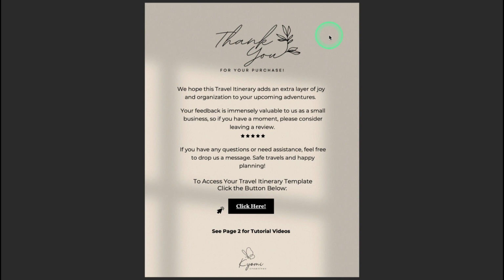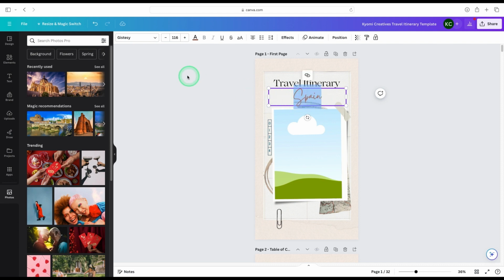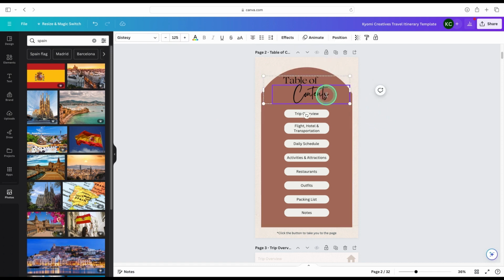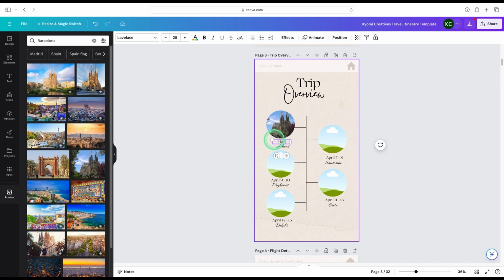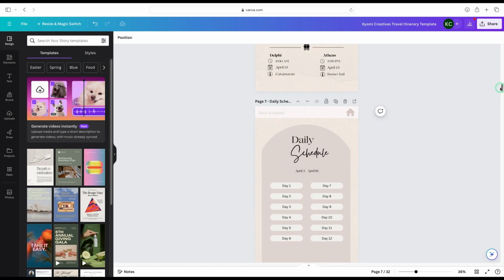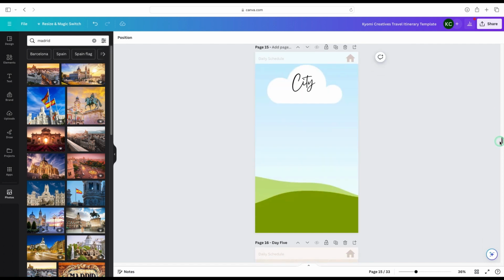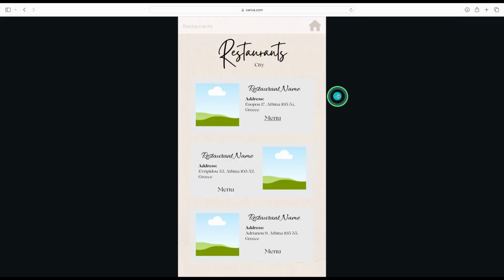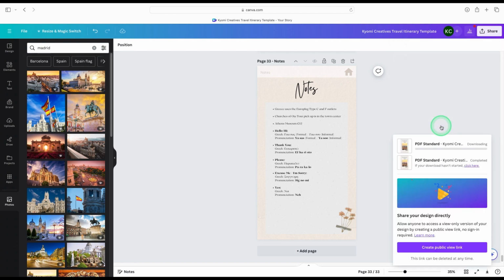How to Customize Your Travel Itinerary in Canva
🌍✈️ Ready to create your dream vacation plan? In this tutorial, I'll guide you through customizing your travel itinerary template on Canva to fit your unique adventure! Whether you're planning a relaxing beach getaway or an action-packed city tour, this video will show you how to tailor every detail to your preferences.